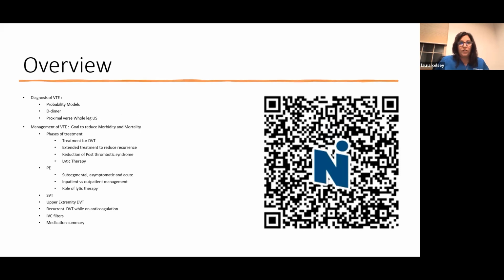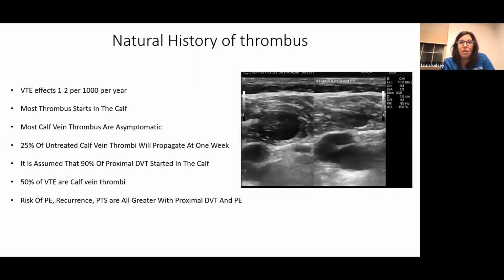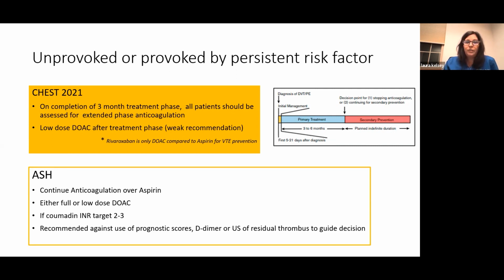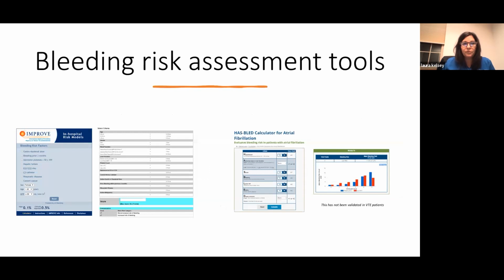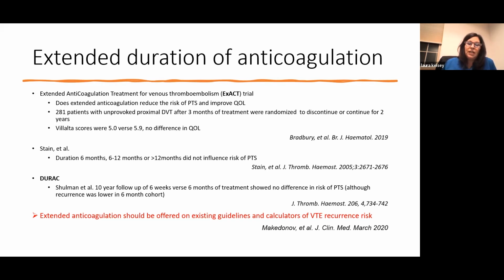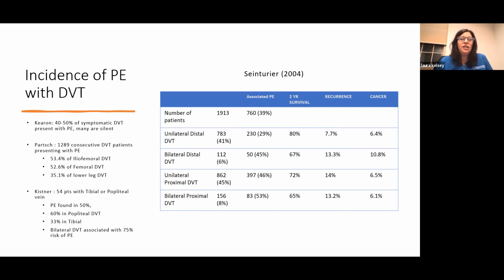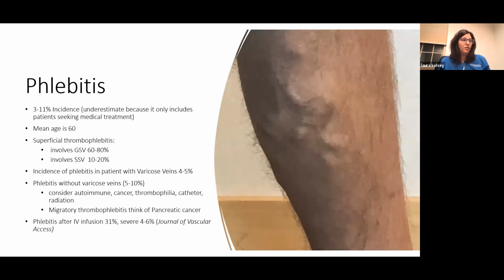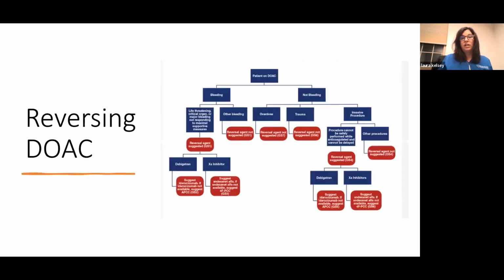Diagnosis and Management of VTE | Grand Rounds 1.6.2023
Title: "Diagnosis and Management of VTE"
Presenter: Laura Kelsey, MD

Please complete the following questionnaire and follow the instructions below to receive your CME Credit certificate

When you complete the questionnaire on SurveyMonkey for a particular lecture, don’t forget to hit the “Submit” button on the bottom. Your attendance will then be taken for that lecture and one (1) CME Credit will be given.  In July 2023, all CME Credits will be computed, and you will receive via email, a Certificate listing the amount of CME credits earned.